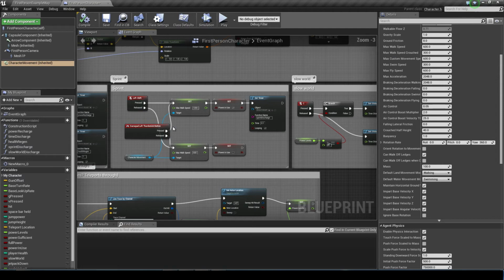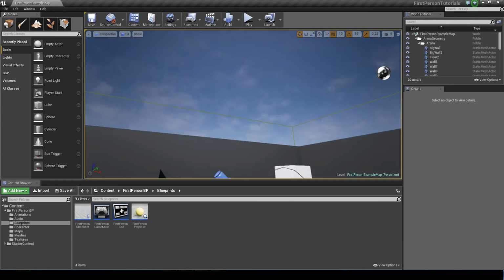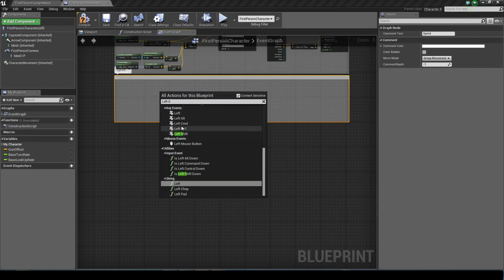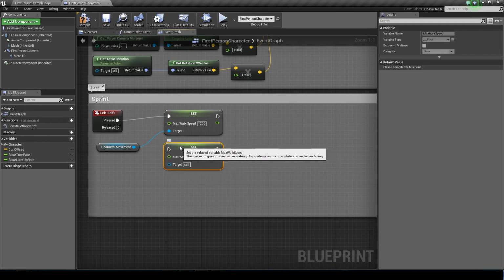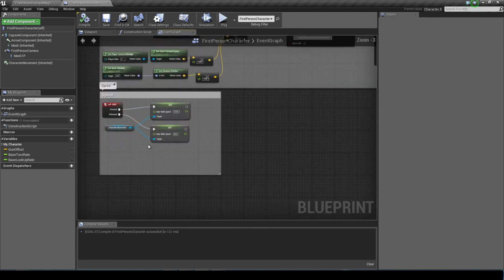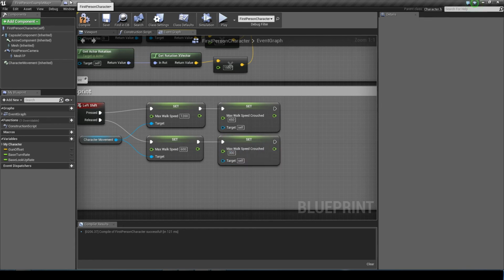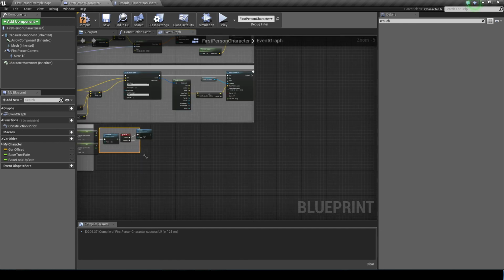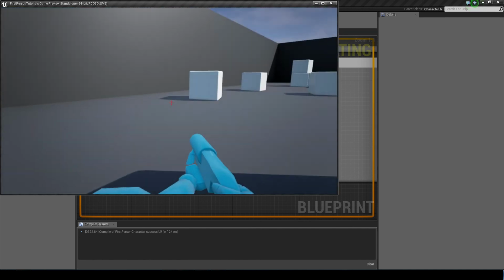Unreal Engine 4 Tutorial - Creating a Sprint Function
New bitesized tutorial! Creating a sprint function using the character movement class and blueprints! This tutorial can also be used for increasing all kinds of speeds adding more features to your game!
Bye.